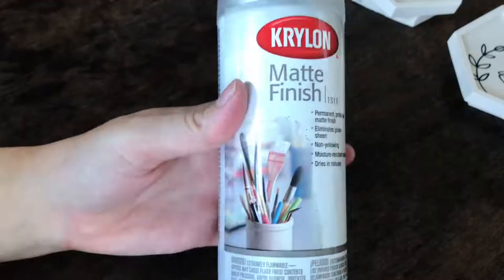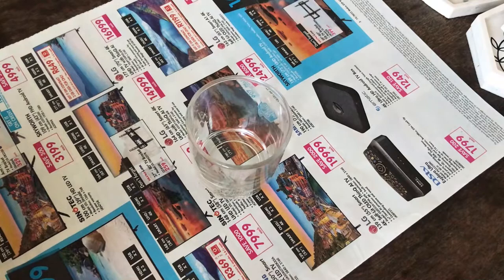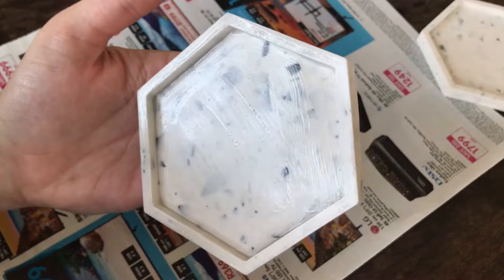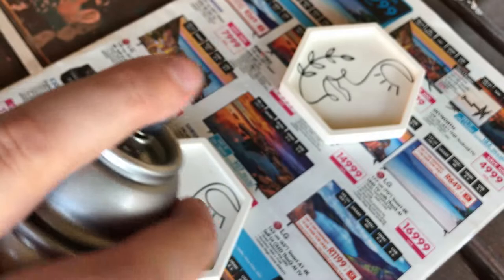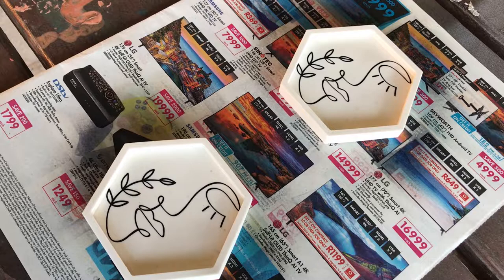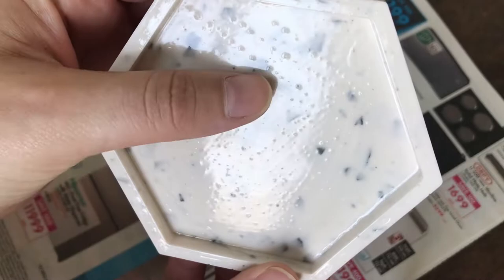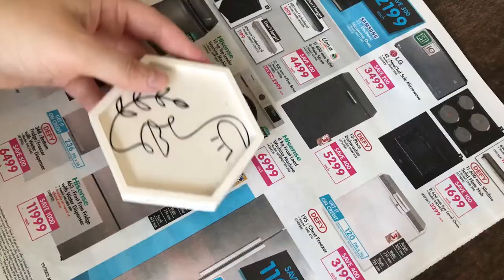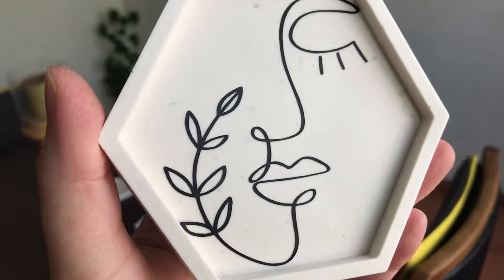Testing Out Jesmonite Acrylic Sealer And Krylon Matt Finish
Hey! Sometimes sealing your projects are necessary to achieve a durable finish on your art pieces. In this video I test out Jesmonite Acrylic Sealer and Krylon Matt Finish.

Paint brushes and other consumables: PNA

If you have any tips on sealing your Jesmonite pieces, leave them in the comments!